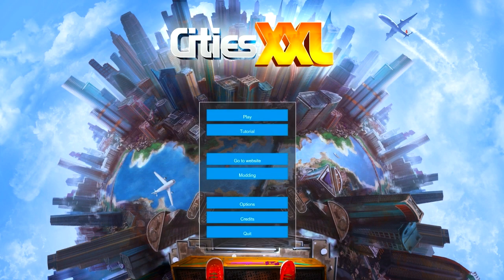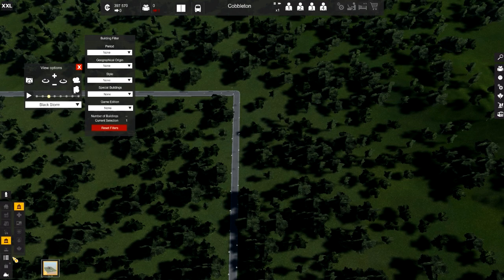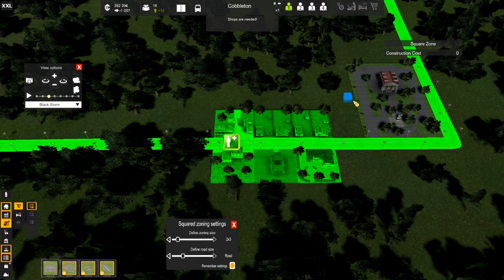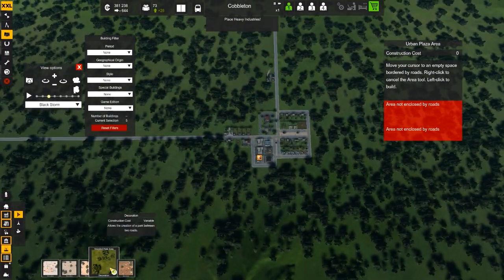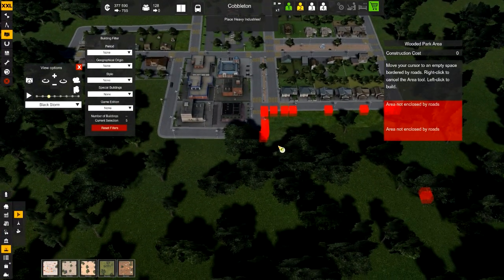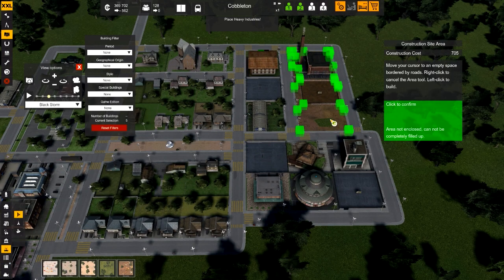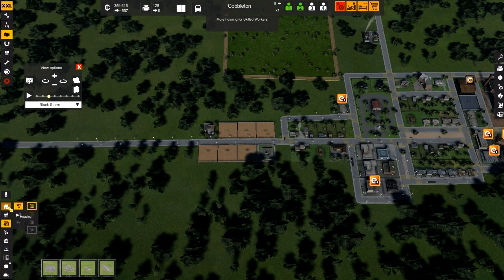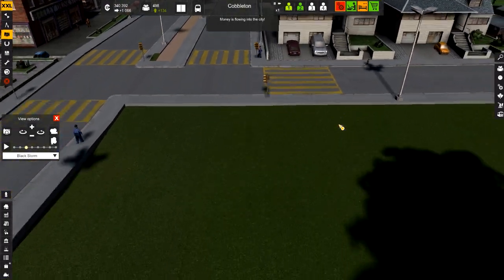Cities XXL - First Impressions Gameplay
While city building games are not usually games I play, I received a preview copy and decided I would show off some gameplay so that you guys could form your own opinions about it.  Enjoy!

Texture Pack:
Faithful 32